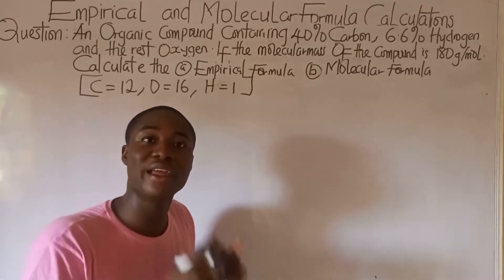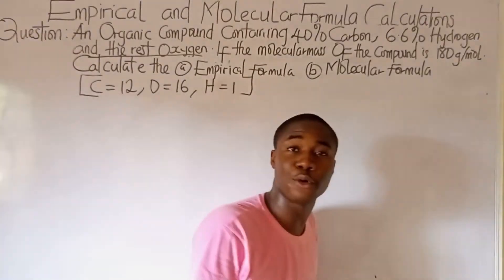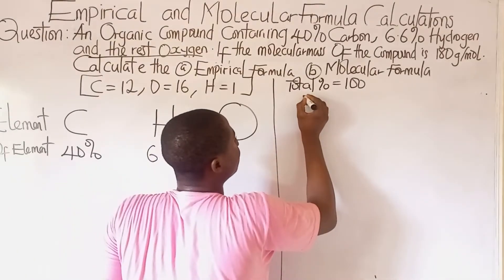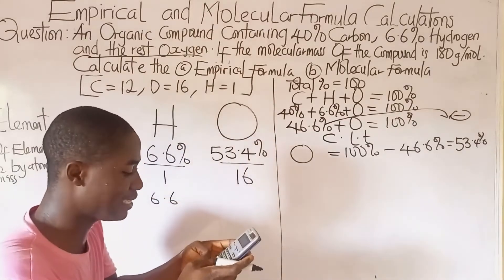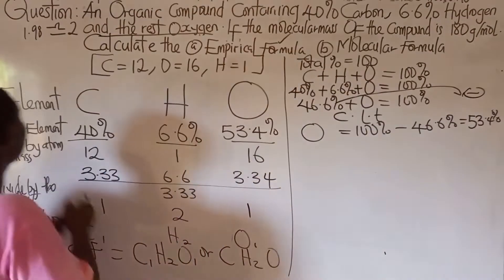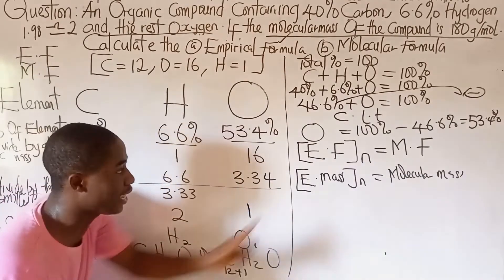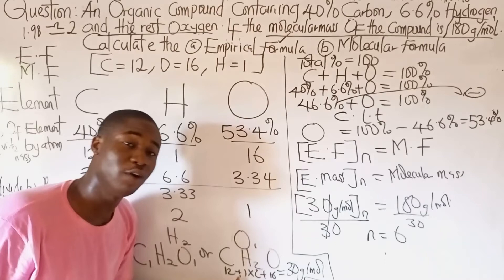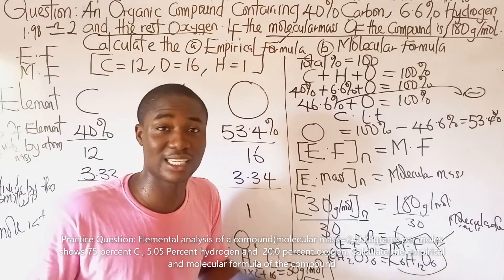How to calculate the Empirical and Molecular Formula of Compounds for 2025 JAMB tutorial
In this video, i will teaching you on how to calculate the empirical and molecular formula. We will be using a percentage to determine the empirical and molecular formulae. Let's learn together.
If you are looking to improve your chemistry knowledge, then this is the video for you. We will be discussing the importance of empirical and molecular formulas, as well as how to determine them from a percentage. This video is sure to help you understand chemistry concepts better!

Timecodes
0:00 - Intro
1:28 - How to solve Empirical and Molecular formula of a compound
2:06 - Question to Solve step by step on empirical and molecular formula
13:05 - Practice Questions on Empirical and Molecular Formula Determination